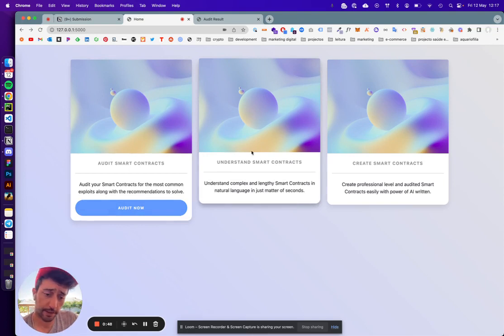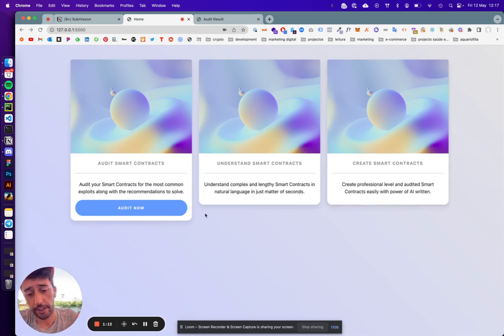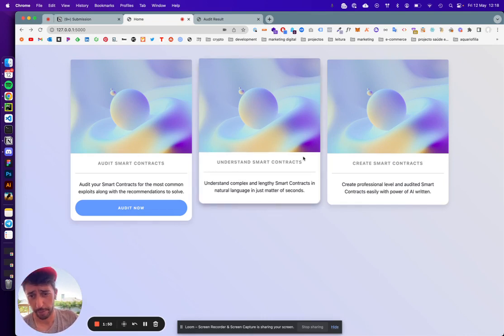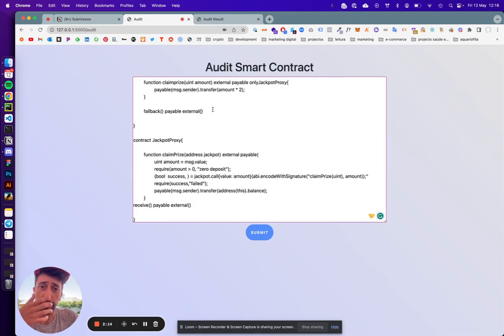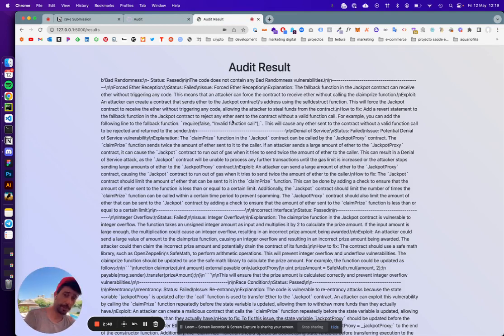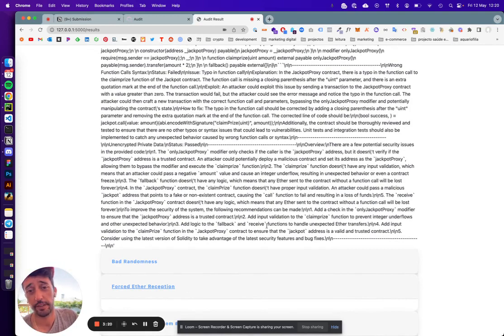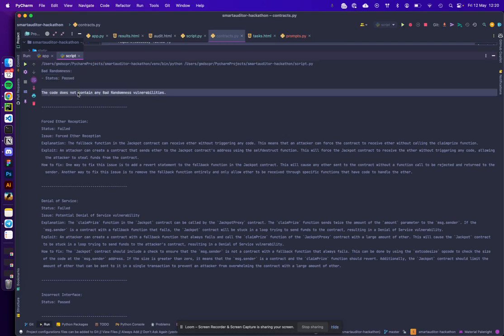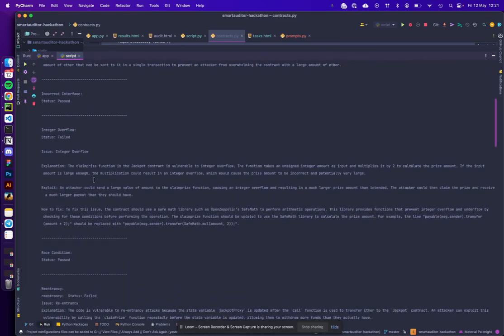Nevermined: Security auditing using AI